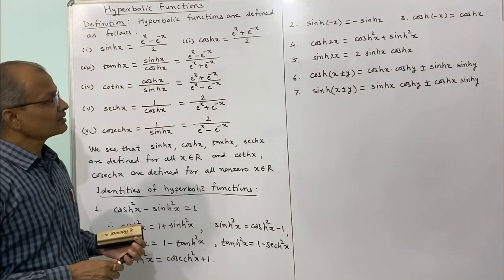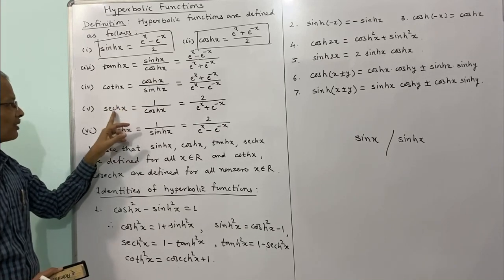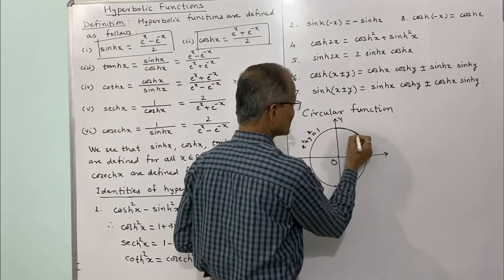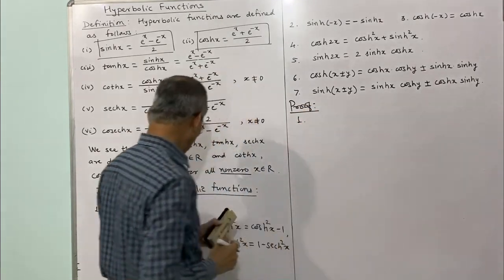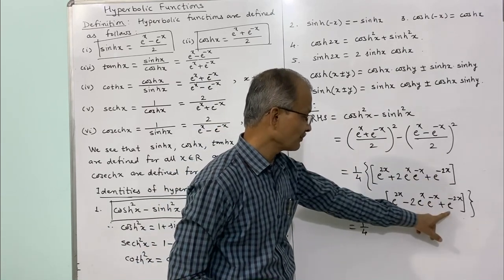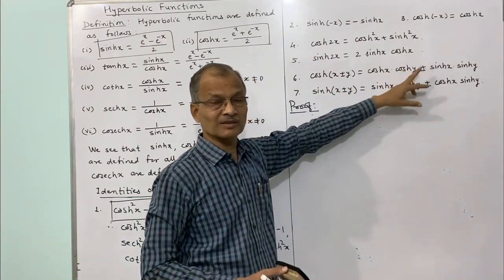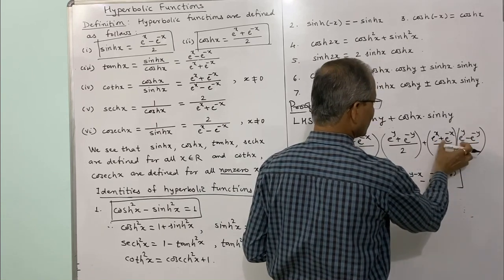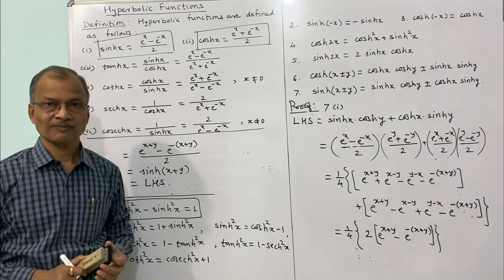Differential Calculus: Hyperbolic Functions, Definitions.Lect. 3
B Sc I Mathematics.
Differential Calculus: Definitions of Hyperbolic functions.